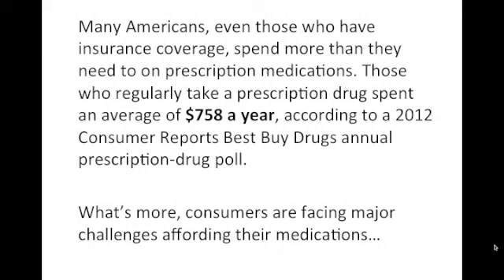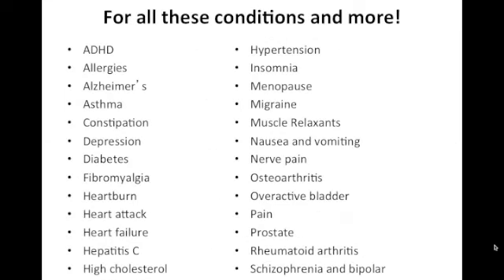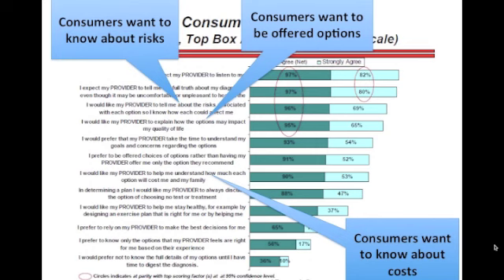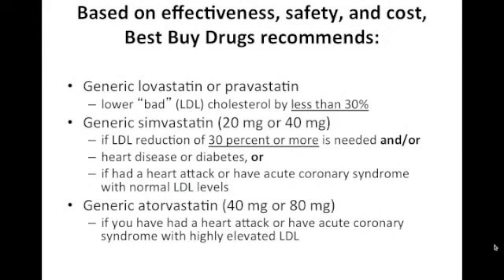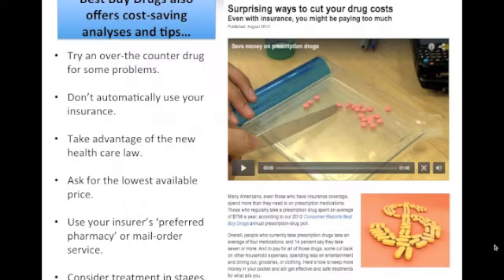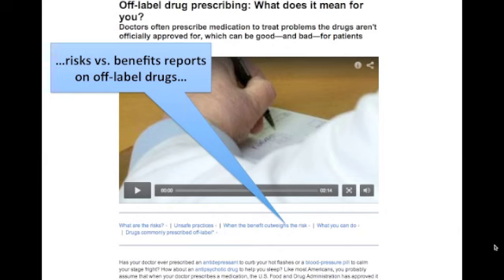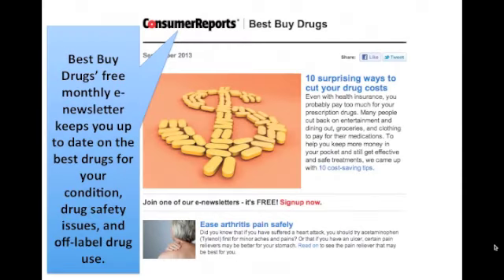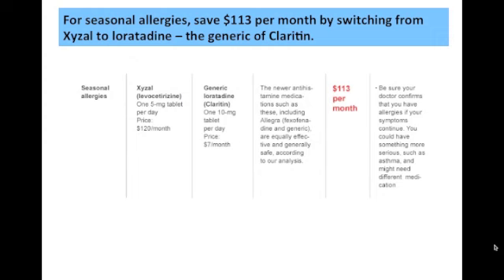Consumer Reports Best Buy Drugs & NeedyMeds Presents: Lowering Your Medication Costs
**NEEDYMEDS IS MOVING YOUTUBE CHANNELS**

Watch this webinar, co-presented by Consumer Reports Best Buy Drugs and NeedyMeds to learn how to choose the most effective and safe drugs for your health care dollar.  And learn about Best Buy Drugs' drug reports, which compare the effectiveness, safety, and price of prescription drugs, by category, for dozens of conditions, including allergies, depression, diabetes, heartburn, high blood pressure, and osteoarthritis.